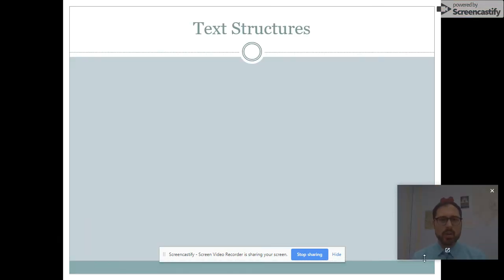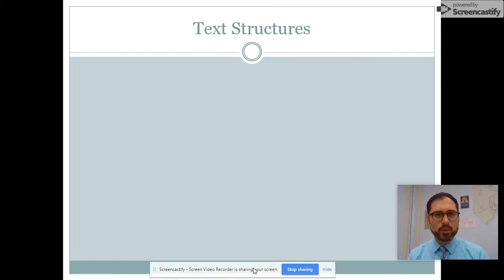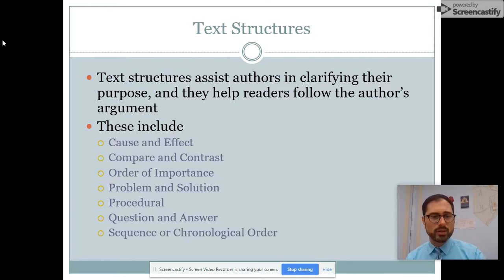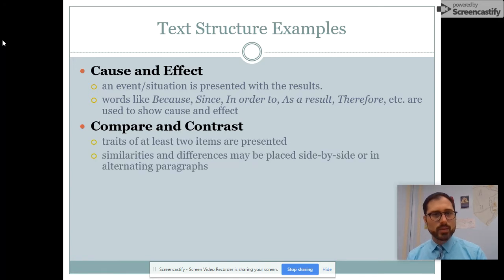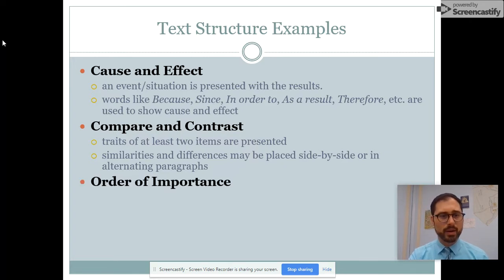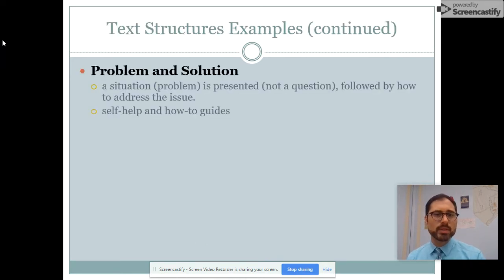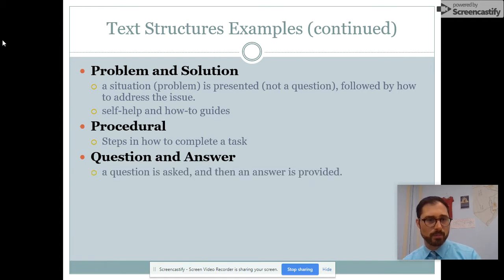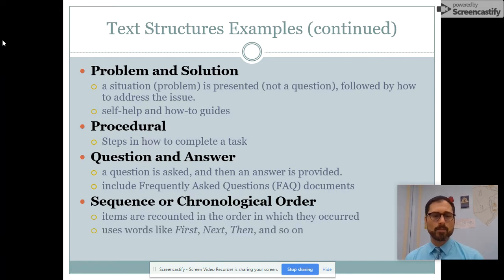Mr. E in 3: Nonfiction Text Structures